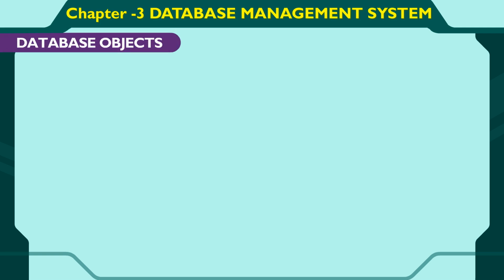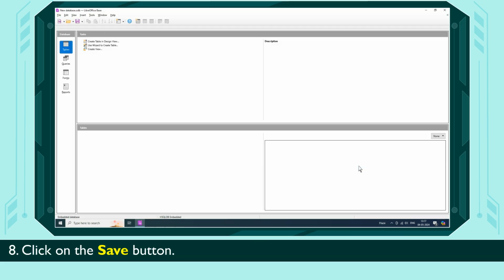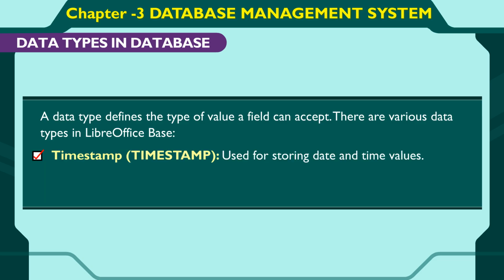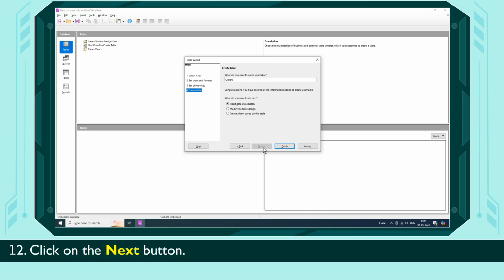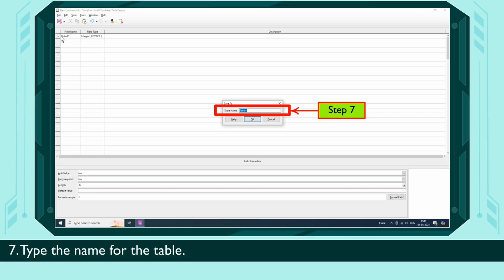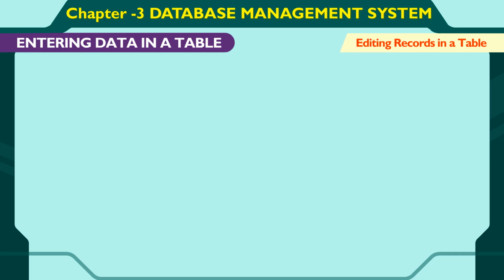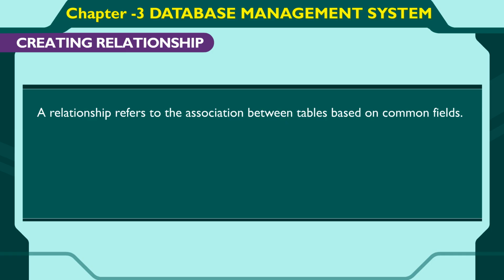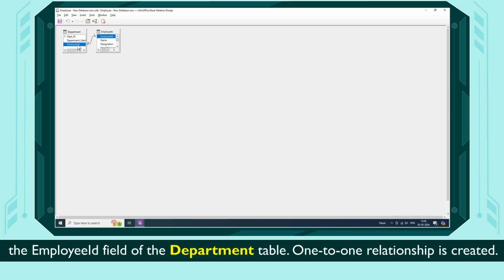Information Technology Book 10 Part - B: Unit 3 - Database Management System Part - 2